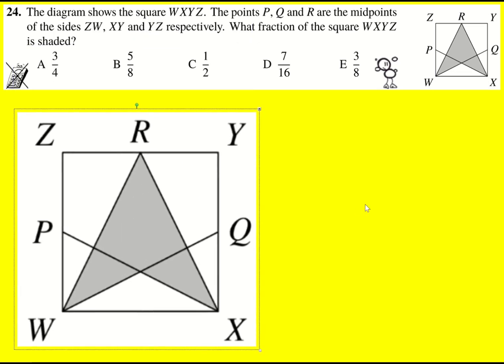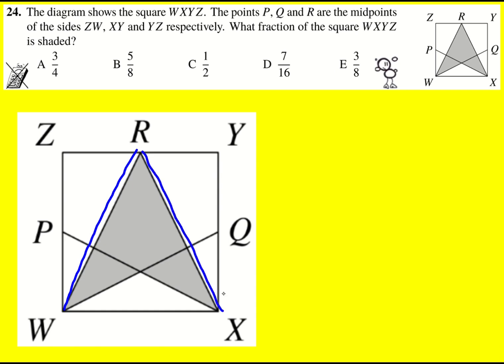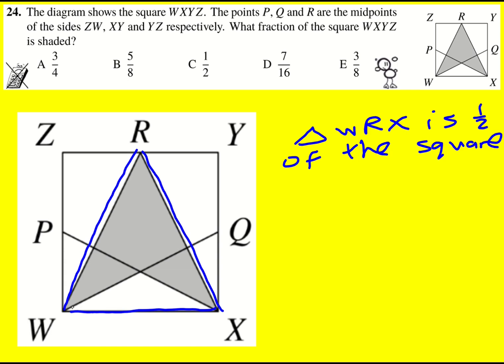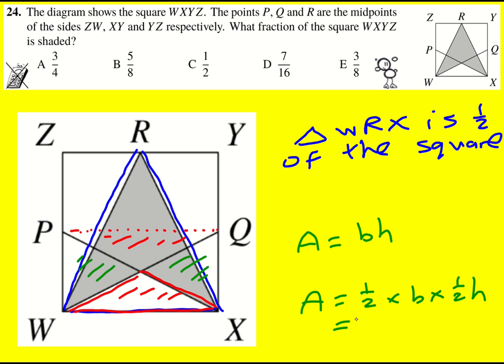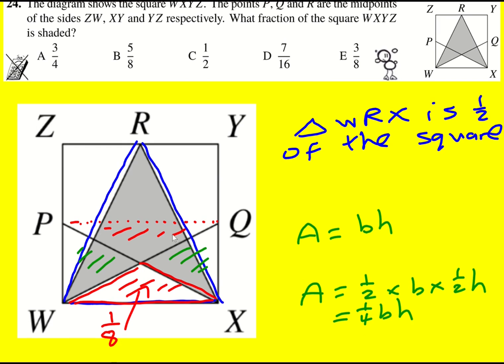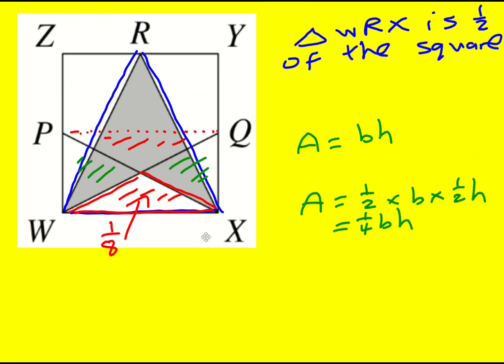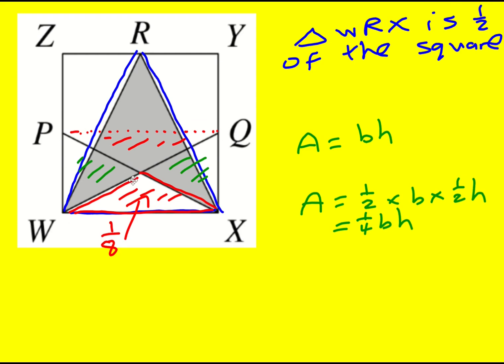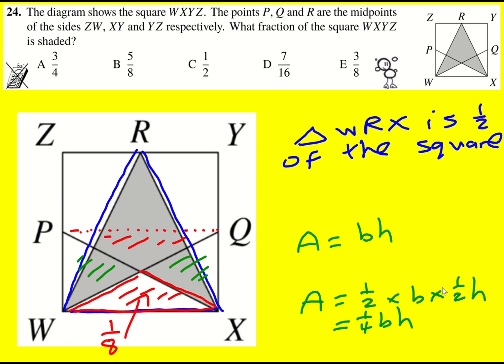GK 2019 q24 (Maths: UKMT Grey Kangaroo)